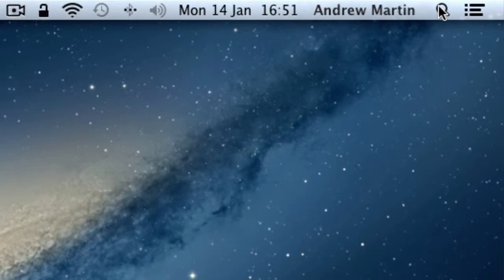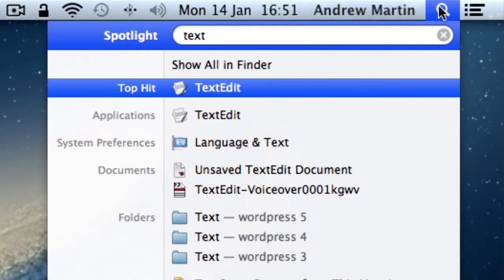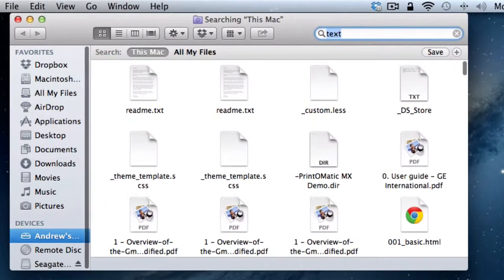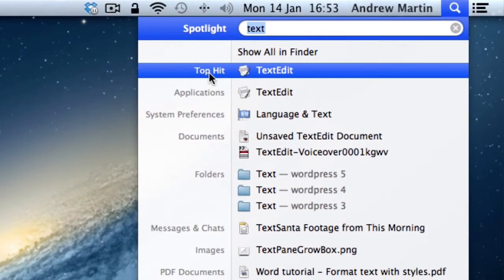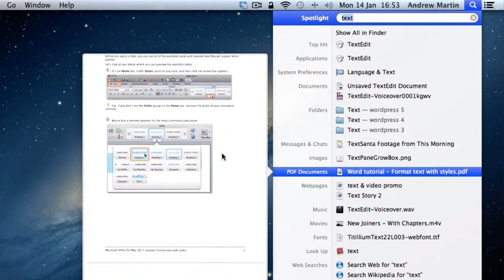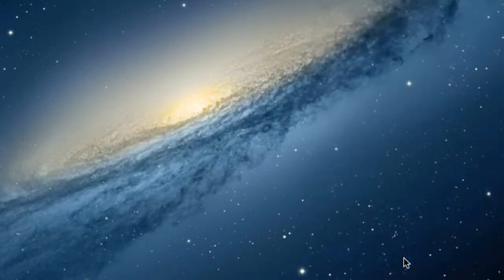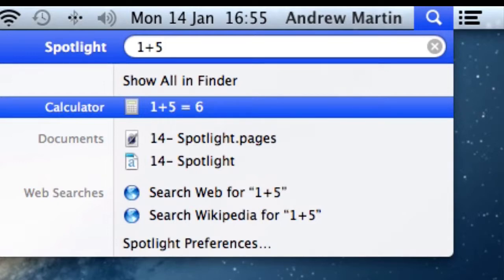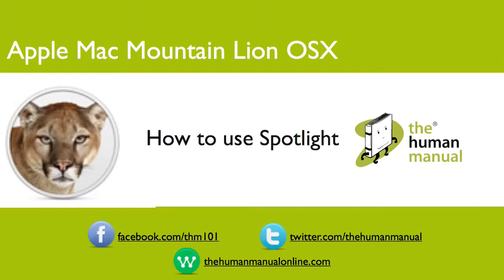How to use Spotlight to find anything on your Mac | Mountain Lion tutorials | The Human Manual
We've all been there hunting through Folder upon Folders trying to find a document we created weeks ago, however using Spotlight this can make your search quick and simple. Our tutorial shows you how to use Spotlight to find those hard to find documents and even preview them without opening the file.

We have created lots of tutorials for your Apple Mac computer

This tutorial is suitable for Mountain Lion and Lion users